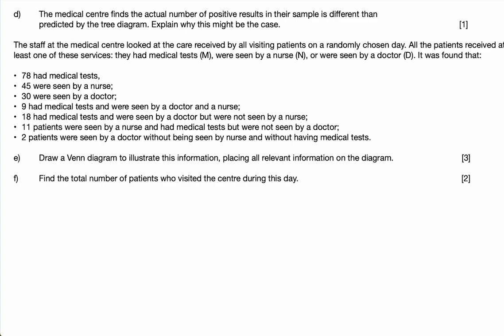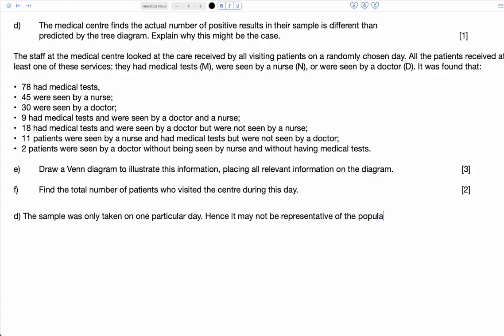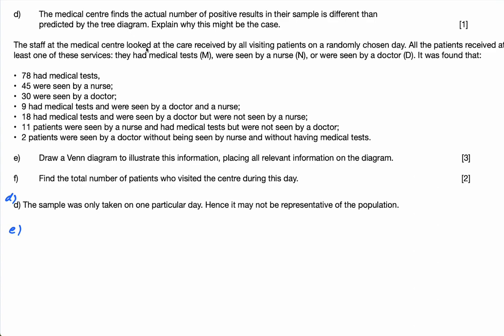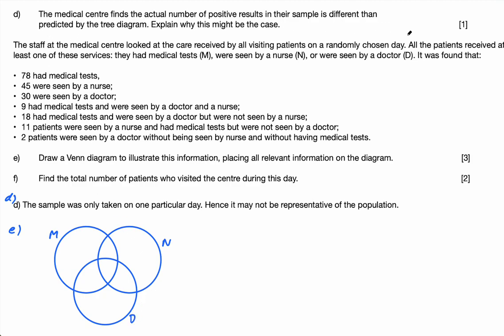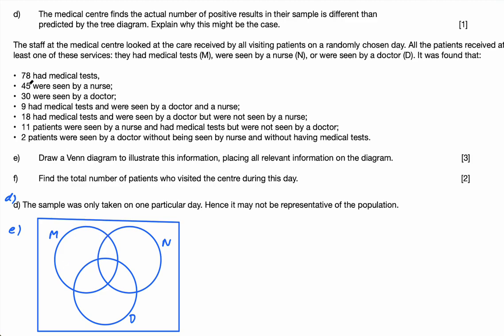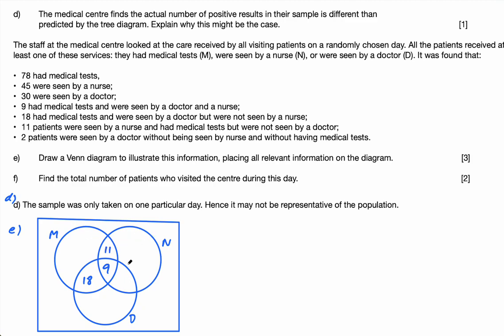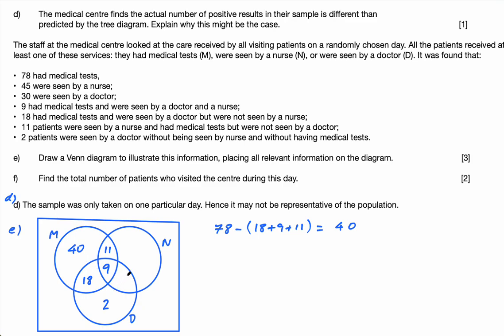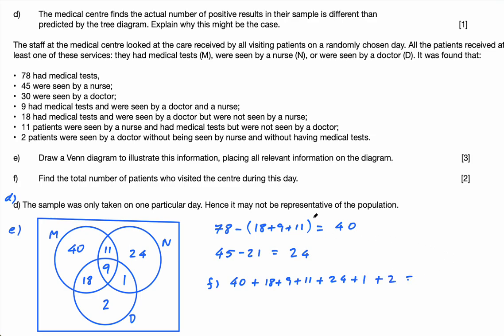AISL 2021 May TZ2 P2 Question 1def